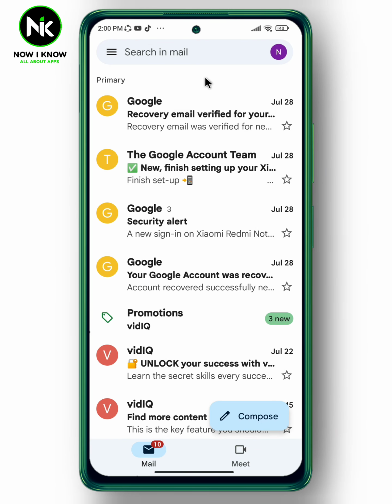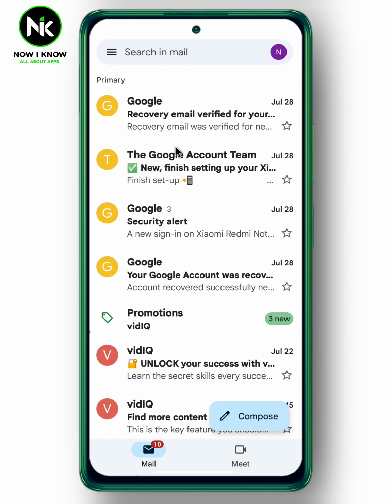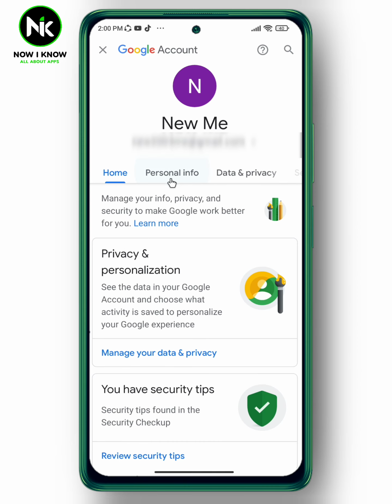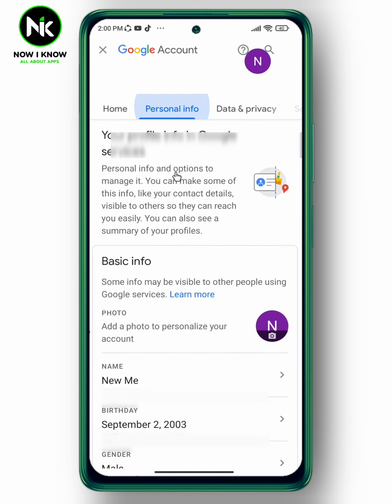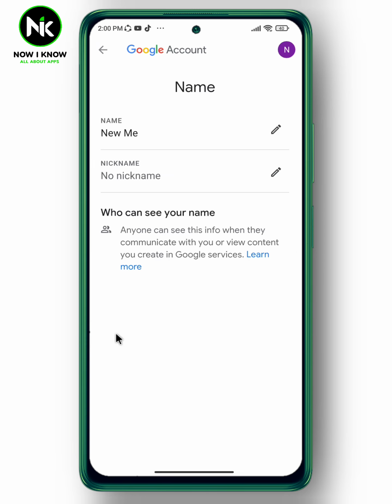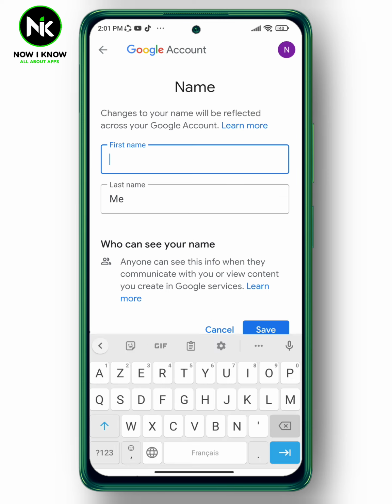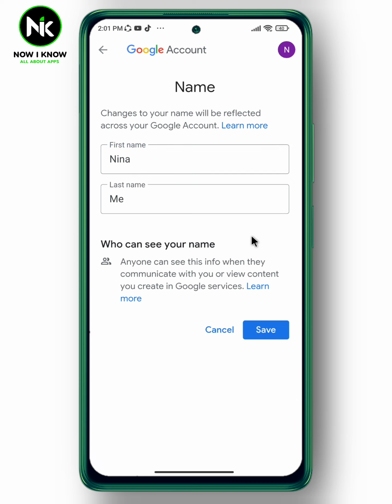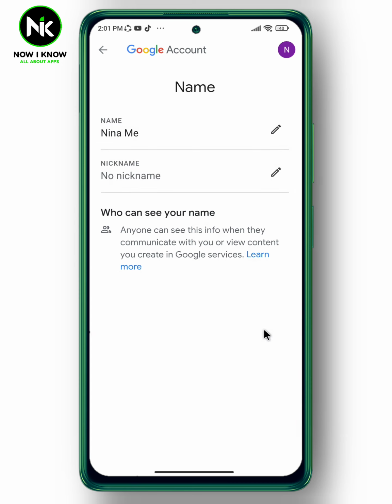How to change gmail id name | change your google account name 2023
00:00 Introduction
00:23